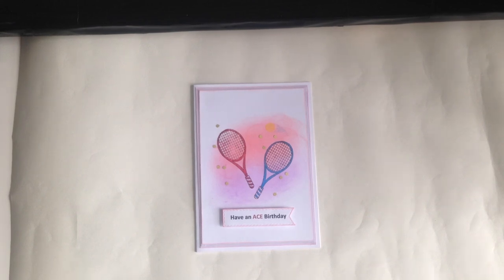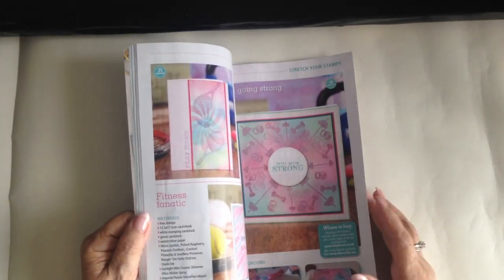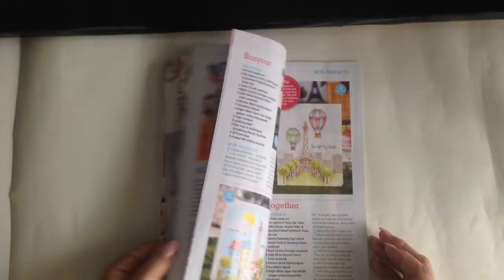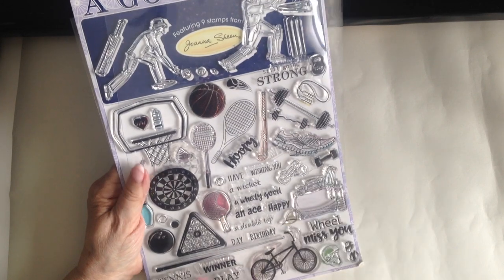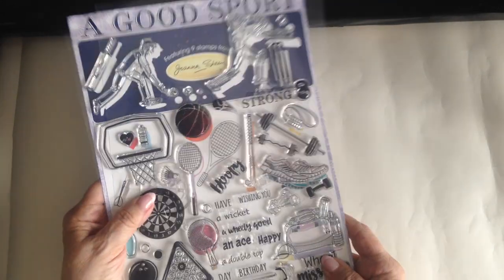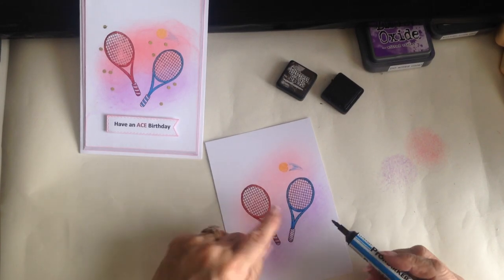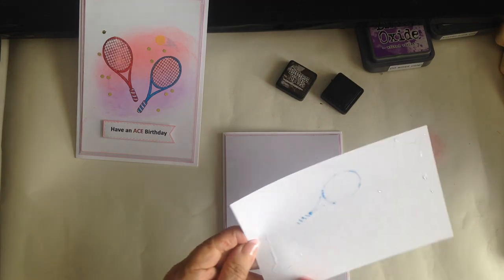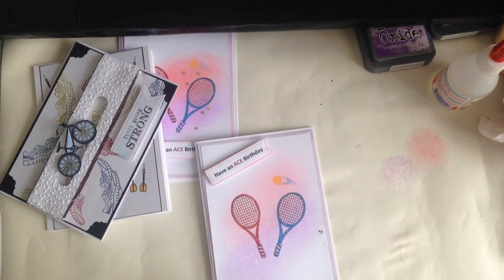How To Use A Selection Of The 'Sport Stamp Set' From Joanna Sheen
Welcome to my 'happy place'.  I also have a  daily blog showing you makes, techniques and a weekly tutorial.